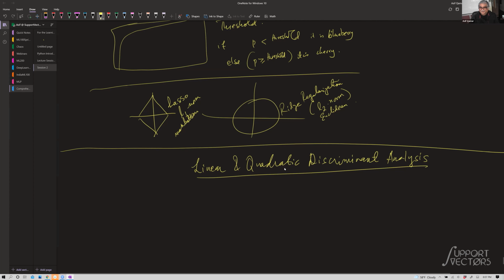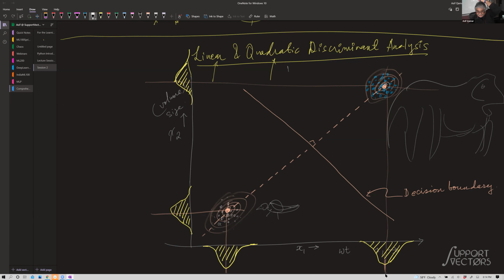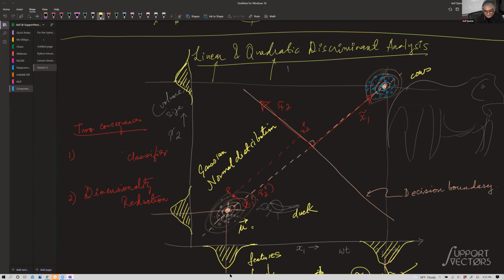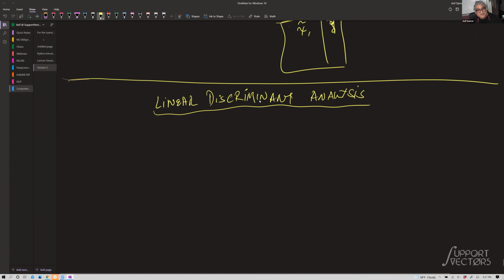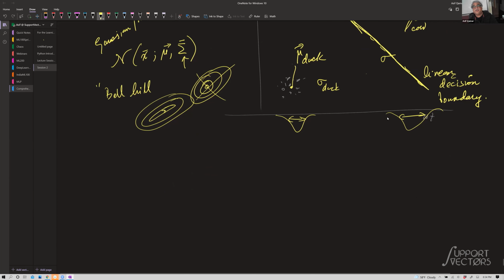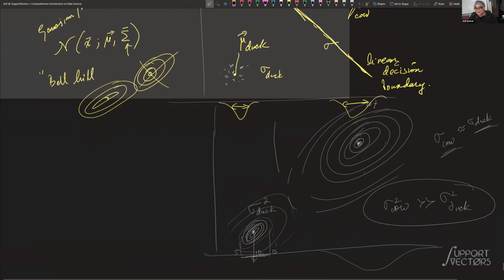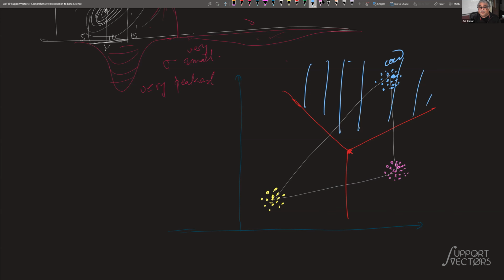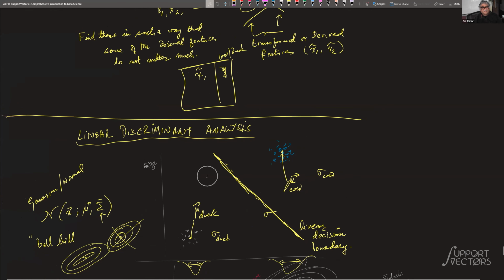CIDS Lecture 6 (Tuesday session): Discriminant Analysis